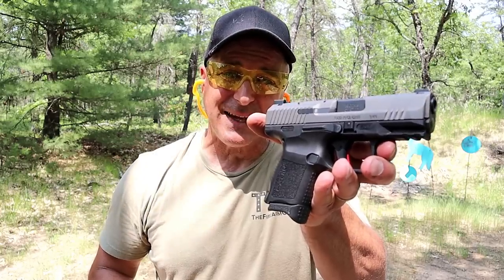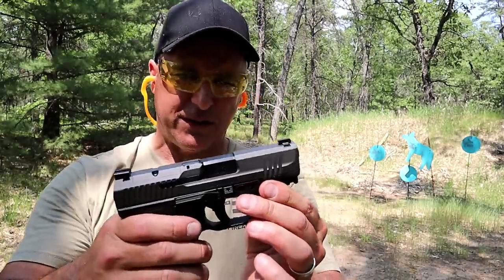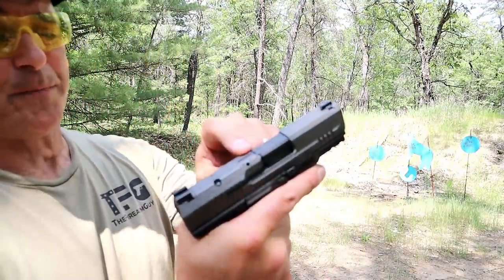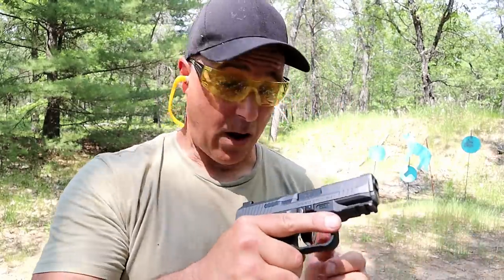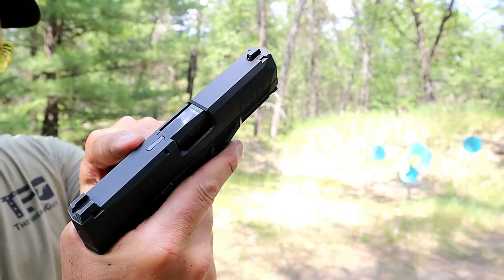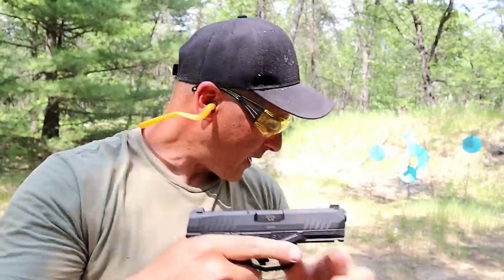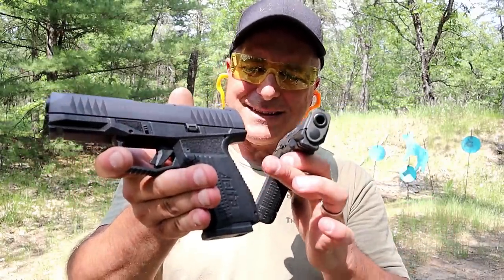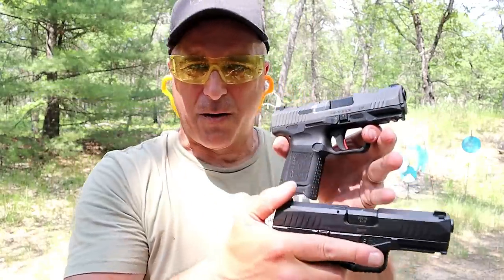Rex Delta VS Canik TP9 Elite SC - TheFirearmGuy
Here is a Rex Delta VS Canik TP9 Elite SC range comparison. This comparison was requested when I posted pictures of each handgun. They are similar in many ways in terms of features and shooting impressions. Which of these two pistols would you choose if you could only have one?